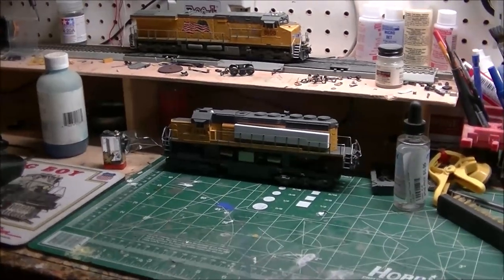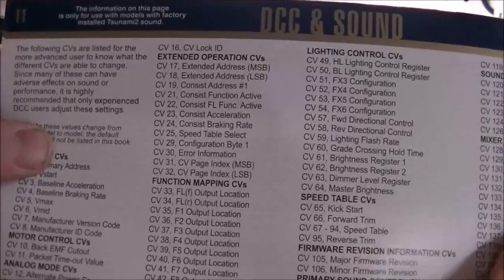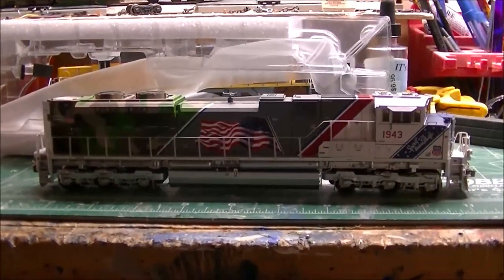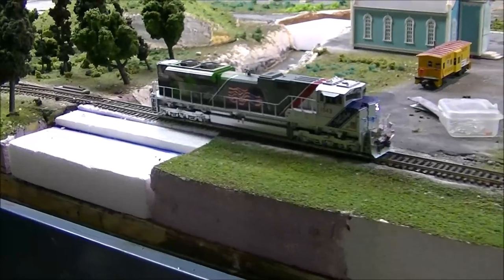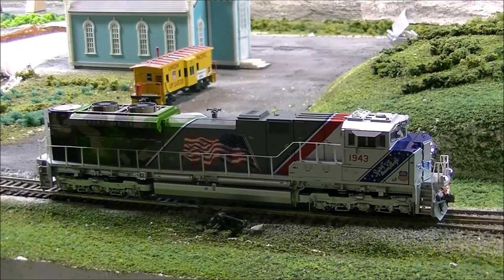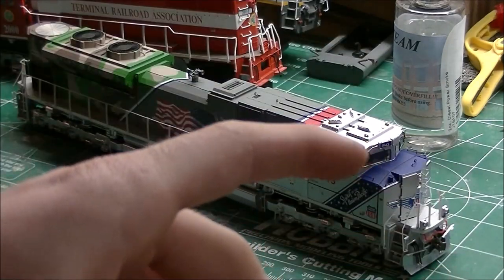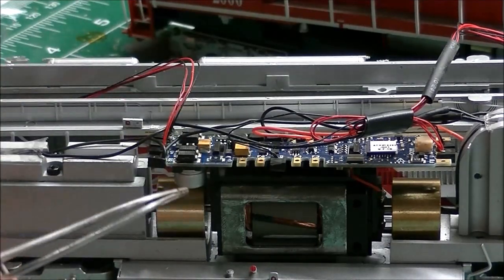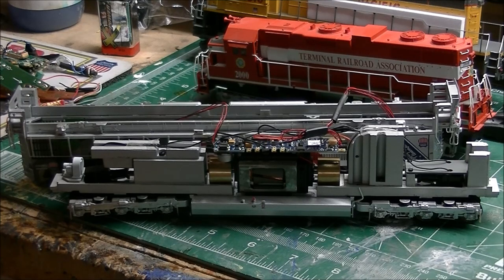Athearn SD70AH Review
Here is my video of my athearn 1943 UP spirit loco.  What a beautiful model to own and it runs like a champ!